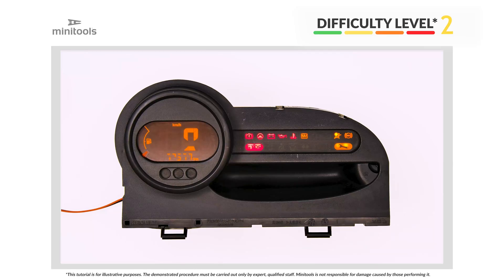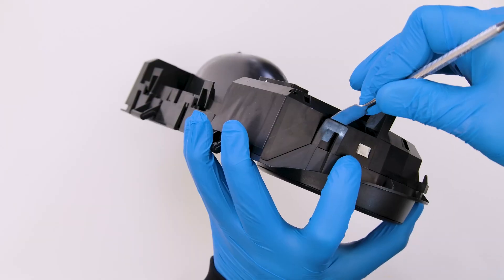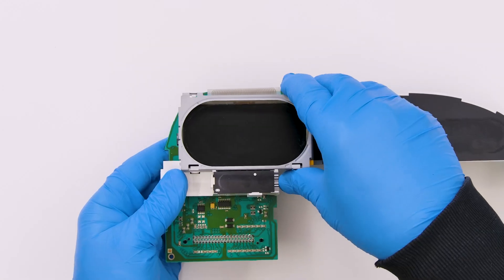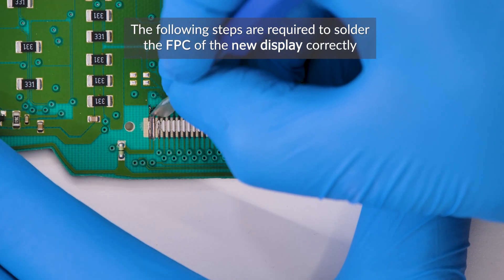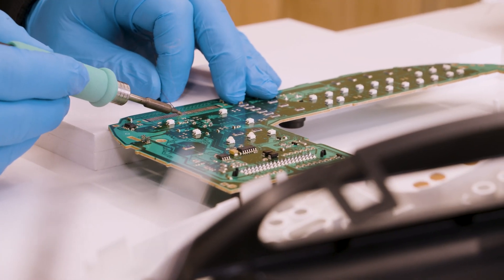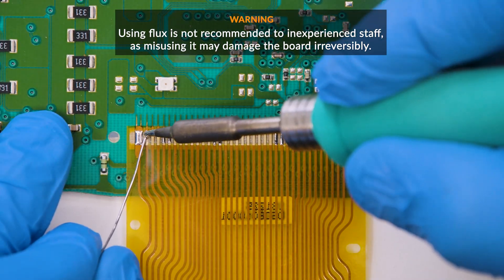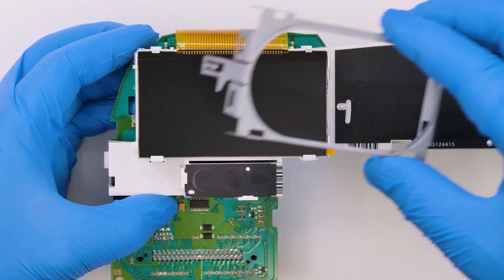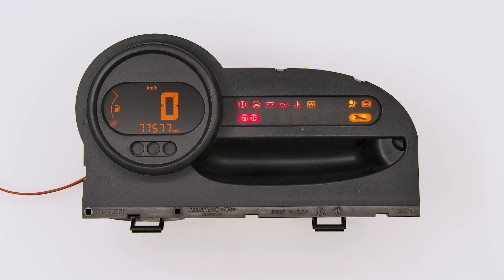Renault Twingo Mk2 instrument cluster LCD pixel repair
👨‍🔧 This video shows how to repair Renault Twingo II dashboards with faded or unreadable LCD screen with Minitools SEPDISP50B replacement LCD display. The Renault Twingo 2 LCD display may show missing pixels / segments or have dimming lights. Please check the technical schemas of the display on our STORE.

Chapters:
0:00 Intro
0:15 How to disassemble the instrument cluster
1:40 Replacing the LCD display
2:03 How to reassemble intrument cluster